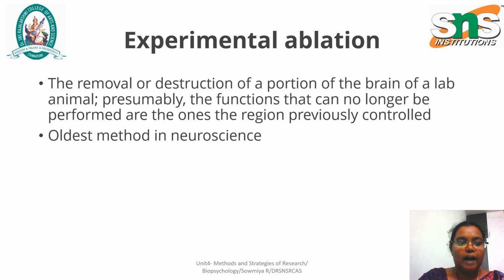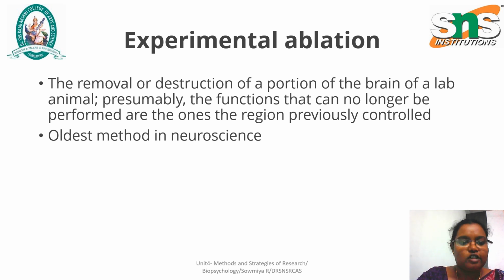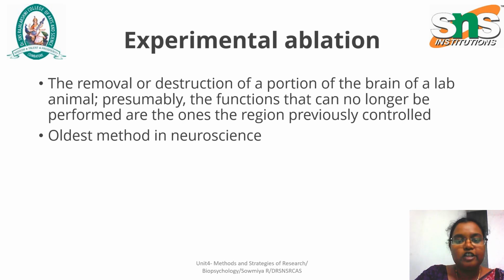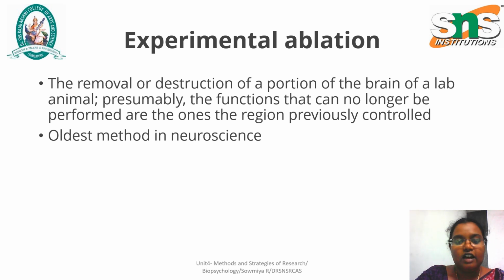Biopsychology-Unit - 4 Methods and Strategies of research -2